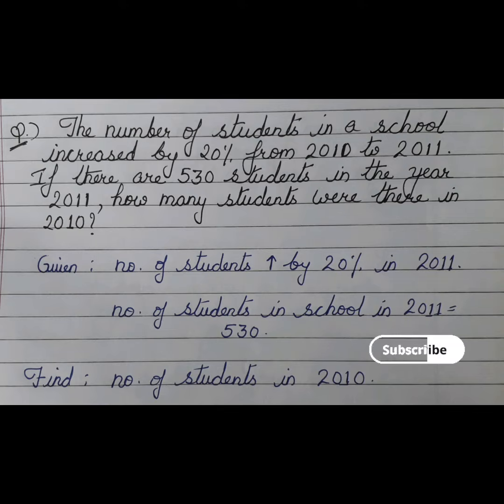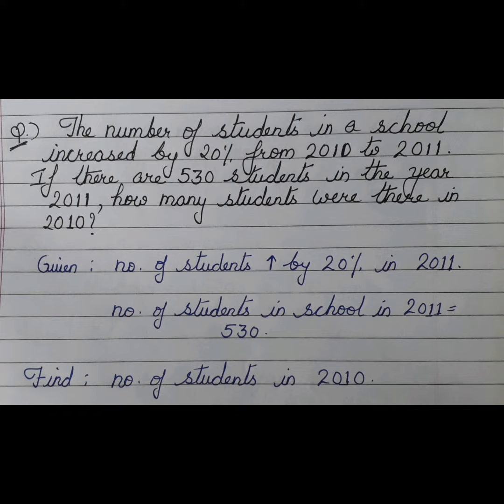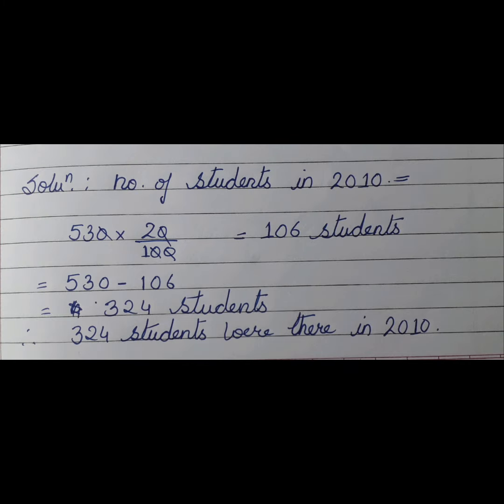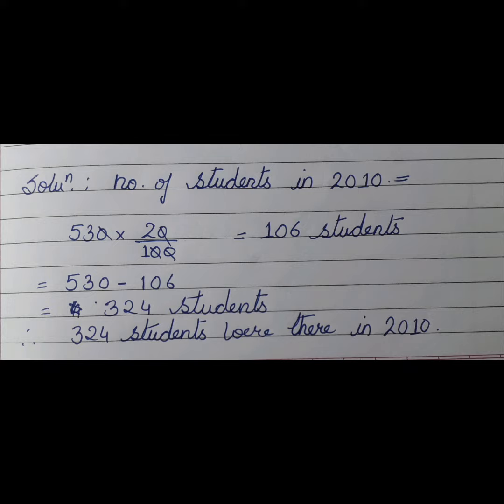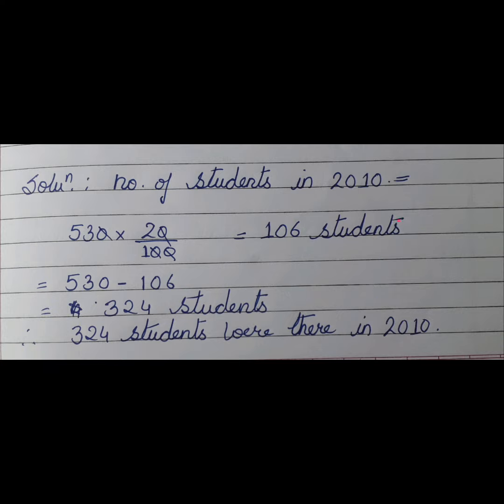Increase in no. of students by 20% from 2010 to 11. Students in 2011 are 530. Find students in 2010.